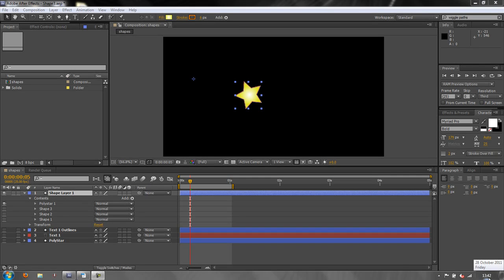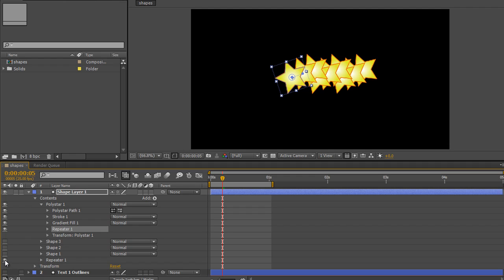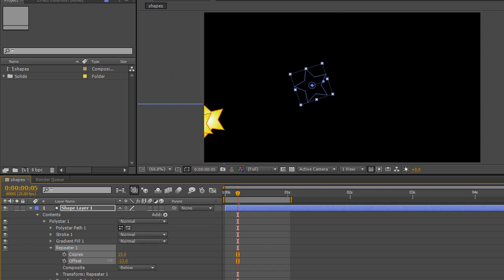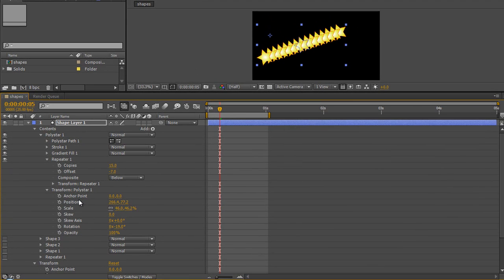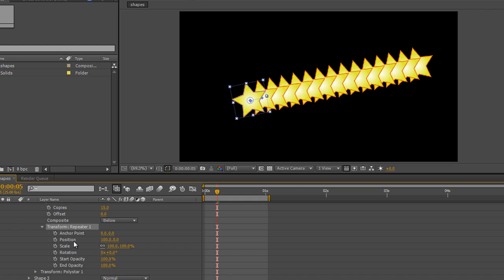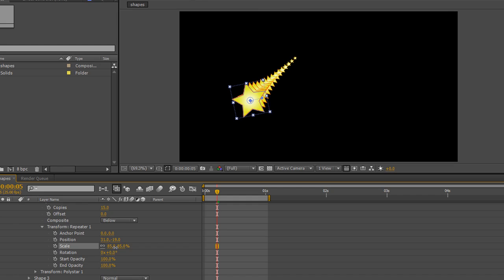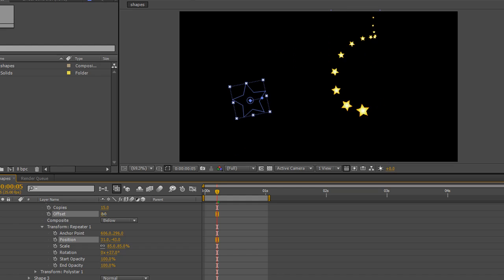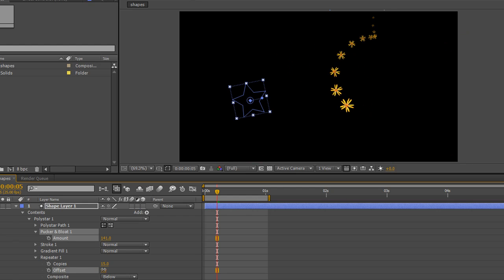AE Basics 23: Shape Layers Part 7 - The Repeater Operand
AE Basics - A Creative COW series for new users of Adobe After Effects. Lesson 23: In the seventh tutorial looking at Shape Layers in After Effects, Andrew Devis takes us through the powerful &quot;Repeater&quot; operand.